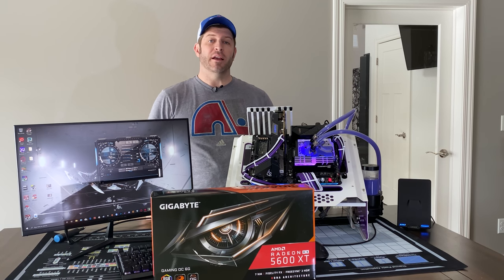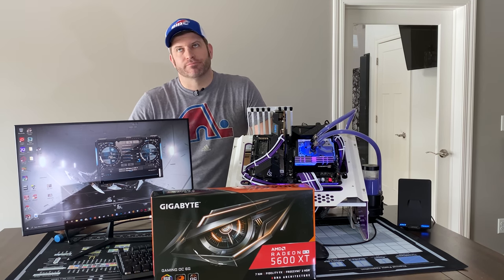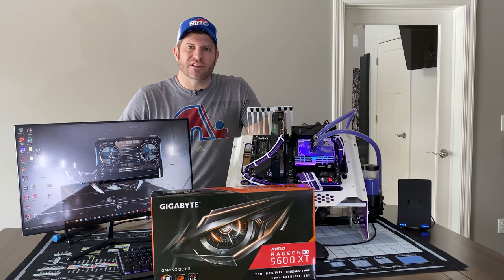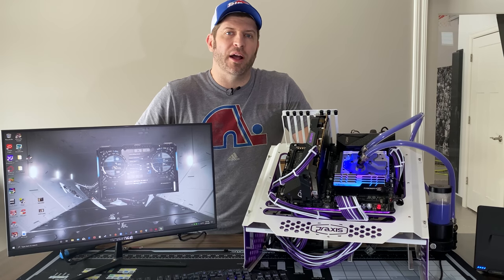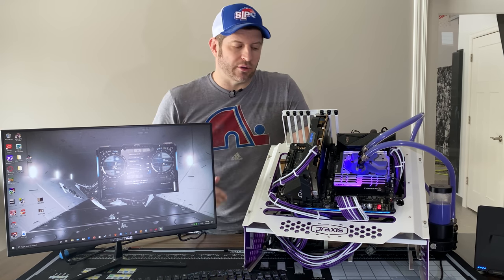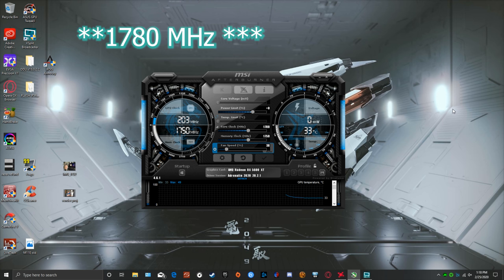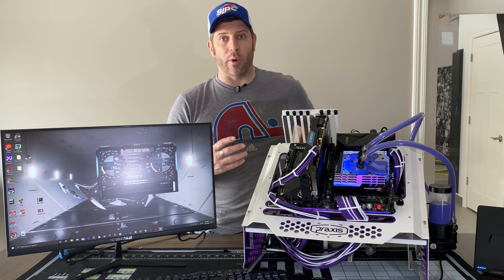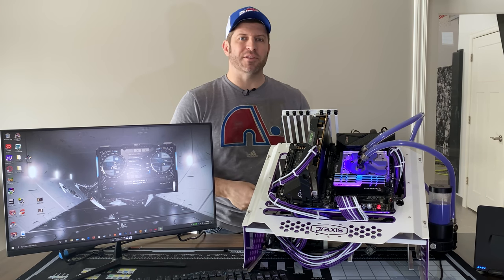Gigabyte RX 5600 XT OC 6G Buy this card!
Fast Video!   looking at the Gigabyte RX 5600 XT OC 6G Gaming card.  I really like this card!   I re-ran the tests on both the 2060 FE and the Strix 5600 XT O6G due to some of the massive variances between the cards..so the test results are accurate.. tell me what you think!

Sceptre 165 Hx 1ms AMD Free Sync monitor - 24.5"
             this is an awesome monitor for the money!!!

Gigabyte Radeon RX 5600 XT Gaming OC 6G
ASUS ROG STRIX RX5600 XT O6G-Gaming
NVidia RTX 2060 FE

Maximus XI Extreme
EK Momentum Monoblock

Praxis WetBench